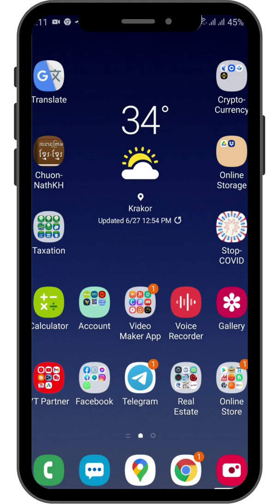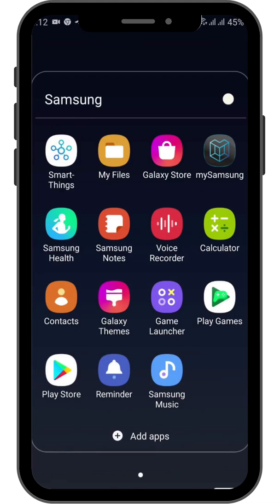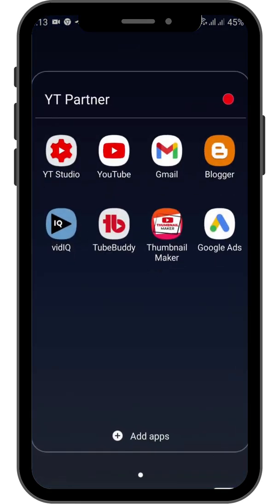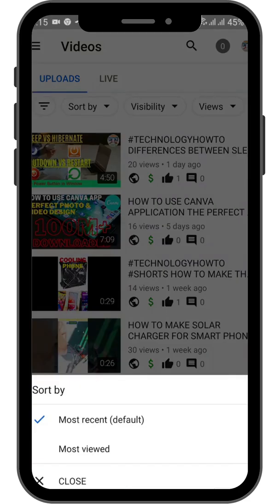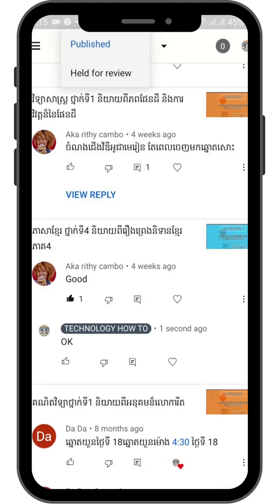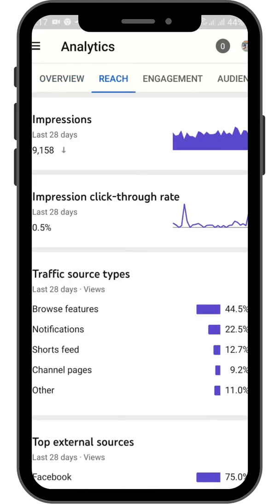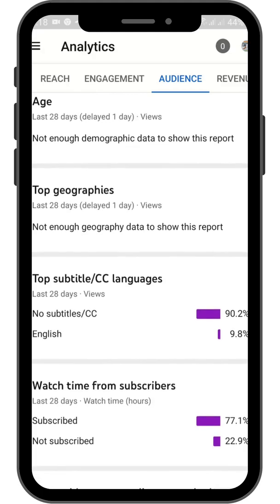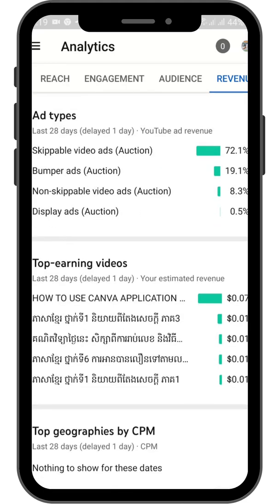HOW TO USE YOUTUBE STUDIO APP IN SMART MOBILE DEVICE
TECHNOLOGY HOW TO SHOW how to use the Youtube Studio Application (App) in Smart Mobile Device. I think this app is useful for the youtuber, especially new youtuber, to monitor the performance of the videos and it provide many features such the Videos, Playlists, Comments, Analytics. So you can use this app instead of using the web browser in your mobile because using the Youtube web base on your mobile is not easy as using this Youtube Studio App. This app is compatible for both Android and iOS device.
TECHNOLOGY HOW TO wish you like this video and sorry for inconvenience of my English speaking.